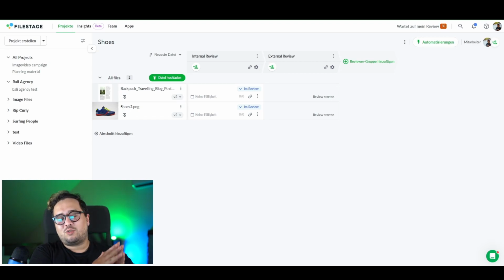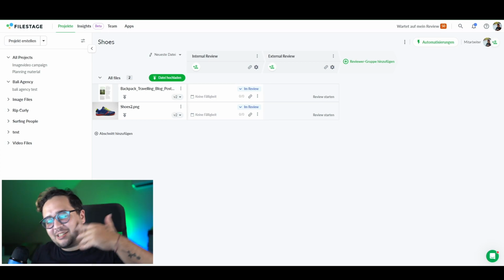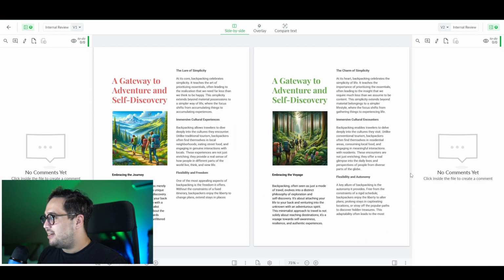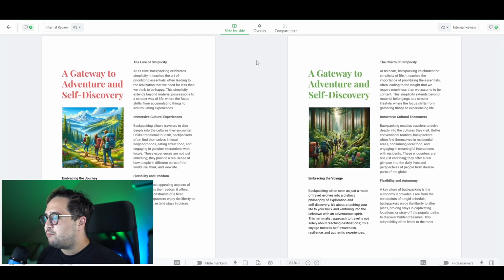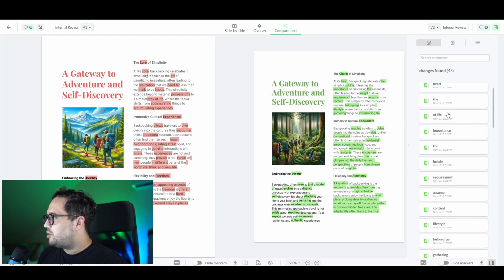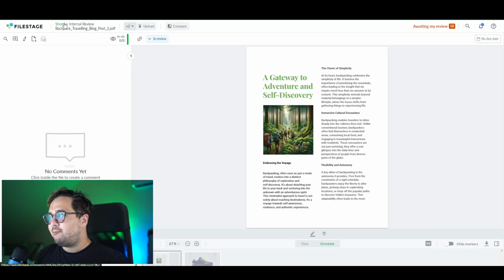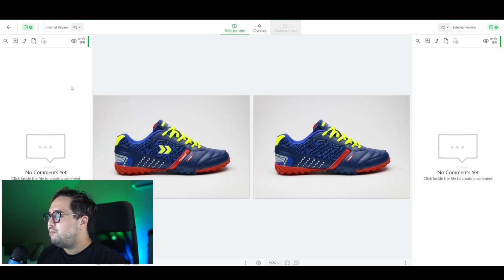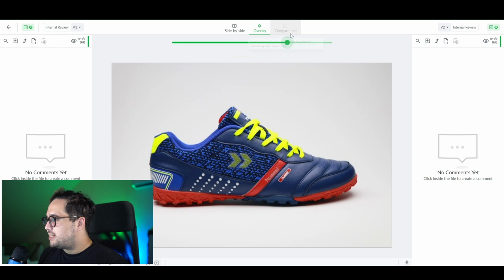How to Use Advanced Compare Modes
In this video, we'll guide you through the process of comparing files by using our advanced compare modes such as auto-compare text and overlay-mode.